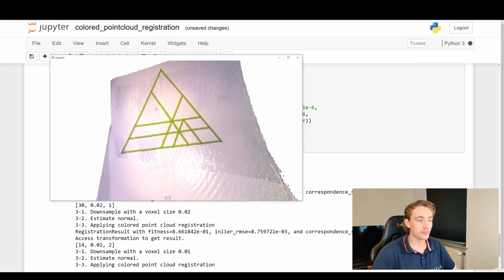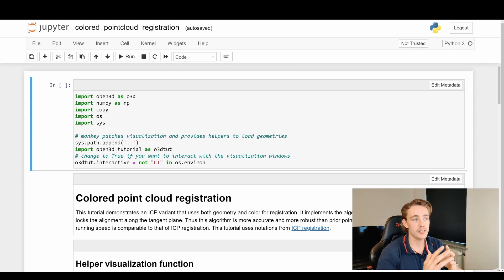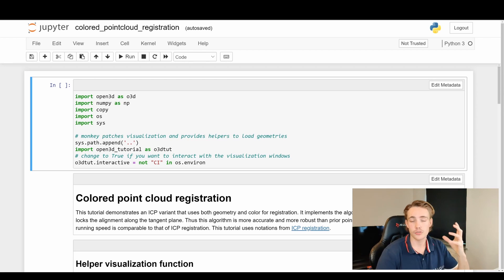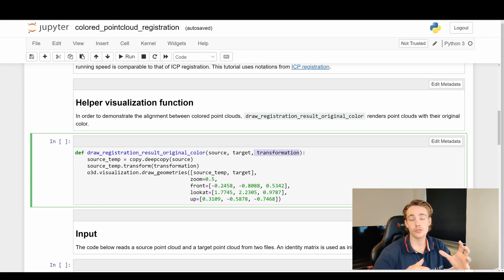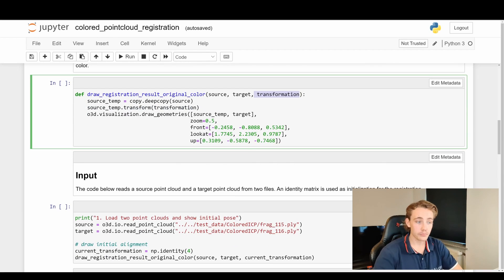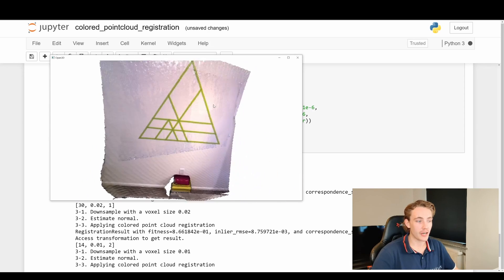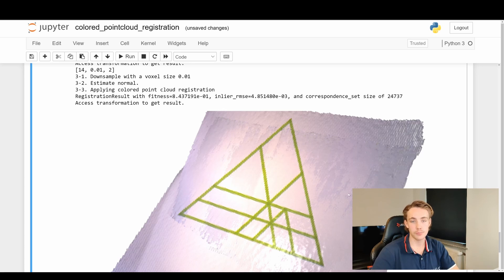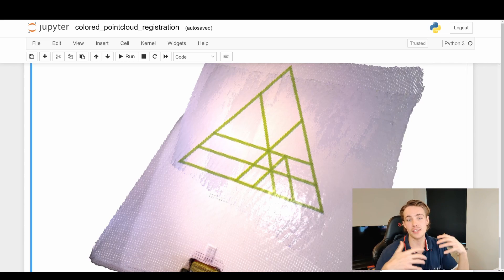Pose Estimation of Point Clouds with Colors and ICP - Point Cloud Processing in Open3D with Python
In this video 📝 we are going to take a look at how to do Pose Estimation of Point Clouds with Colors and ICP. First of all, we will talk about the iterative closest point algorithm, and what the idea behind it is. We will then jump into code and see some examples of how to do pose estimation on point clouds, apply transformations and align two point clouds.